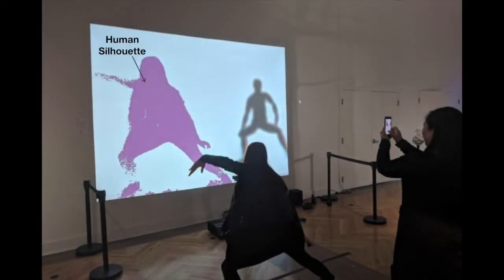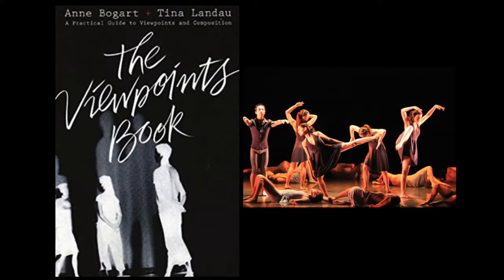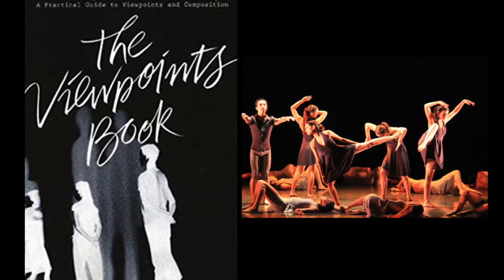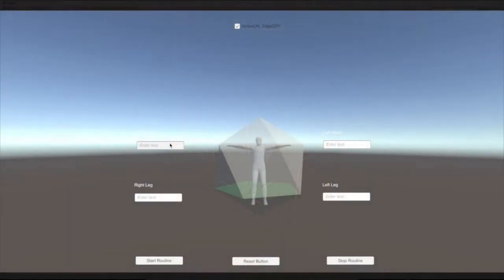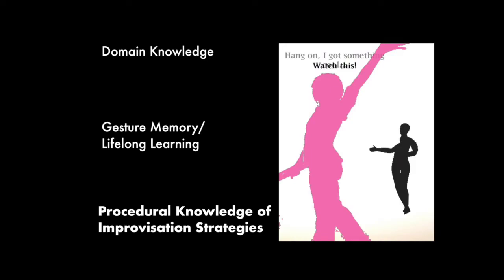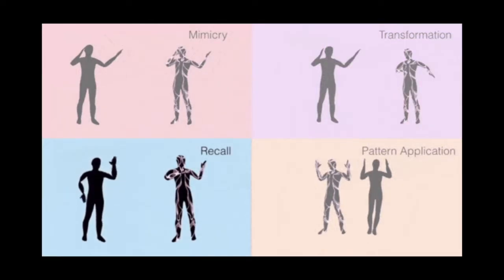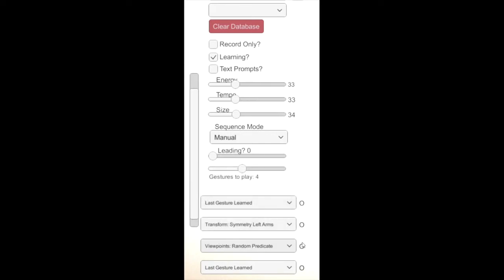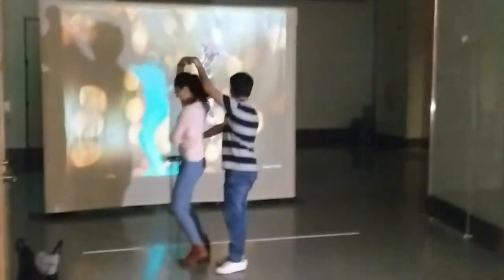LuminAI Demo Video 2019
LuminAI is an interactive installation in which a human participant and an AI agent can improvise movement together. The AI agent learns from the user and uses dance theory to inform its choice of movement responses.